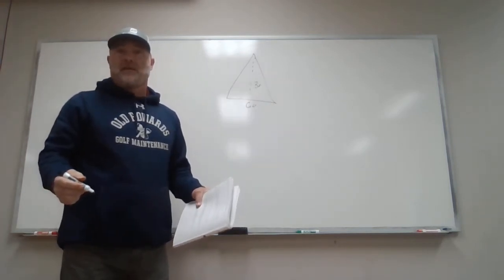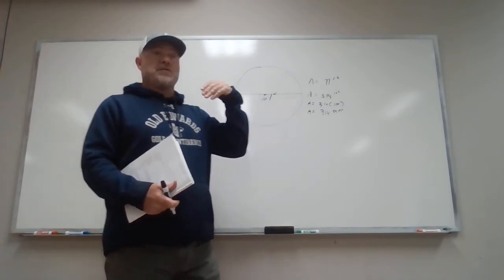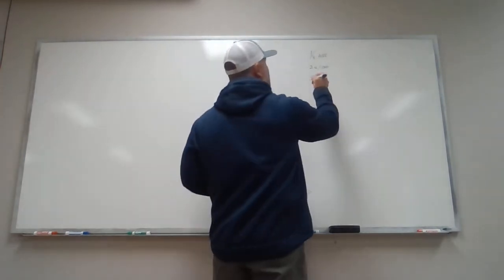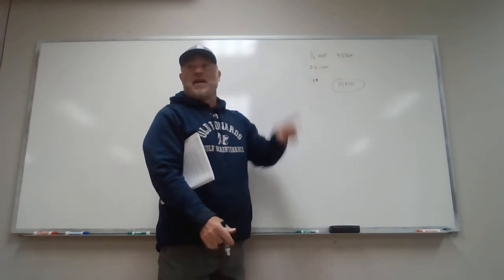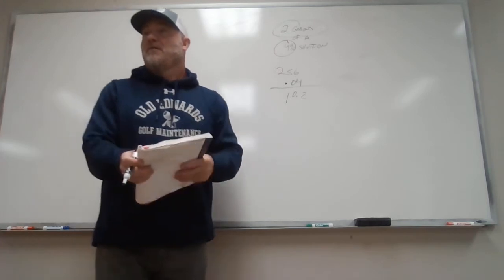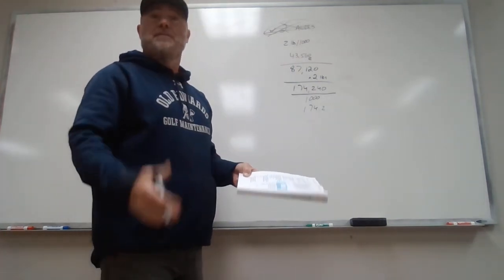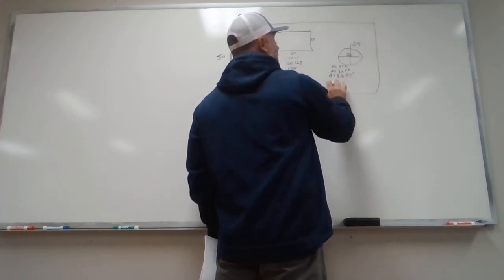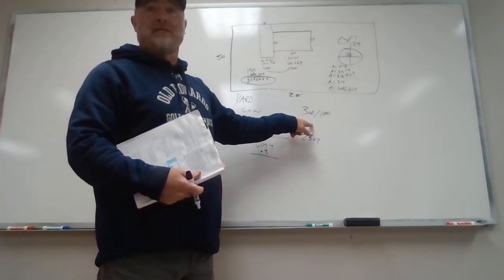Pesticide Exam Math